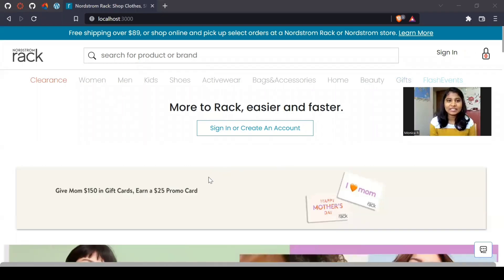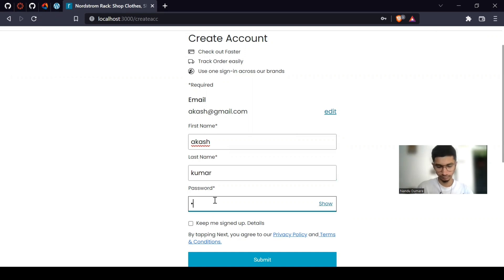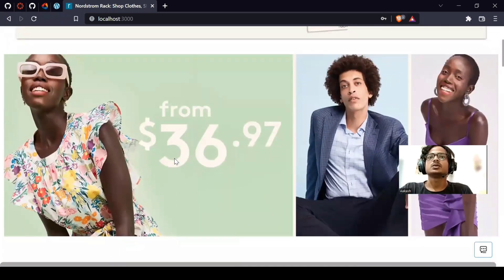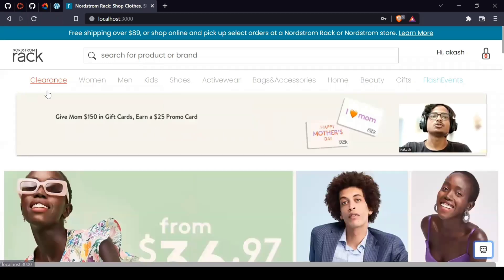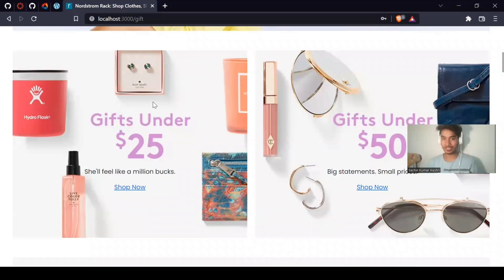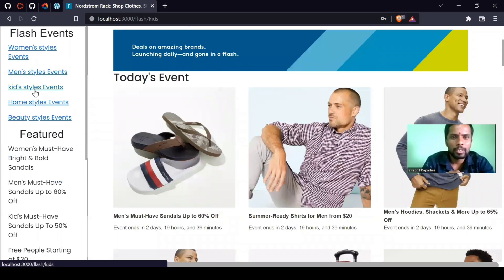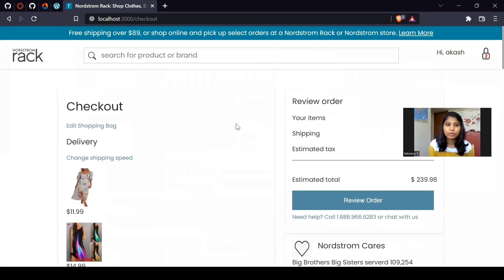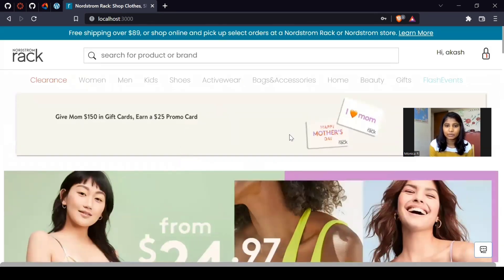Unit- 4 React Project Presentation of Masai School|| Redux || @Masai School @Skk Vlogs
In this video, I’ll show you Masai React Projects. @Masai School @Skk Vlogs ~ @Skk Vlogs. Enjoy!

✅ About Masai School

Masai school is the best coding school for learning full-stack developers.

We are on a mission to find untapped or underutilized talent and to train them for the most in-demand jobs in the world. Masai School is introducing a new model of higher education in which the school invests in the students, instead of the other way around.

Masai School is a 21st-century career-focused coding school. We are on a mission to find untapped or underutilized talent and train them for the most in-demand jobs in the world. Masai School is introducing a new model of higher education in which the school invests in the students, instead of the other way around

Masai  first week,
Masai School is a 21st-century career-focused coding school. We are on a mission to find untapped or underutilized talent and to train them for the most in-demand jobs in the world. Masai School is introducing a new model of higher education in which the school invests in the students, instead of the other way around